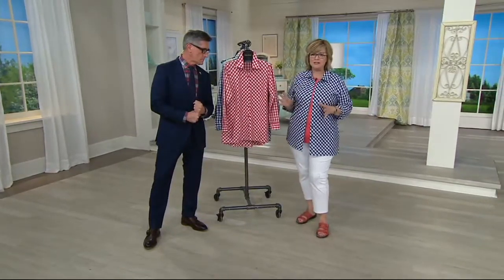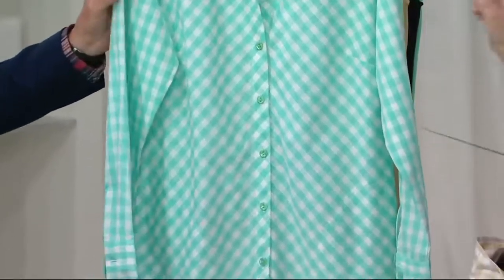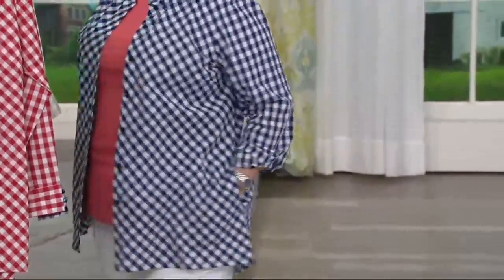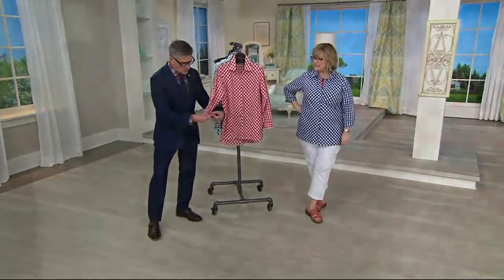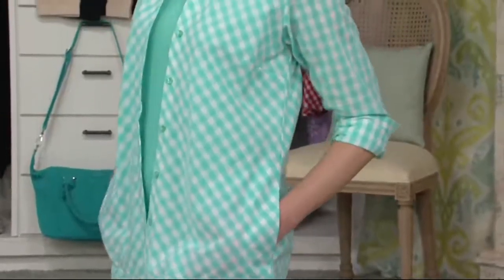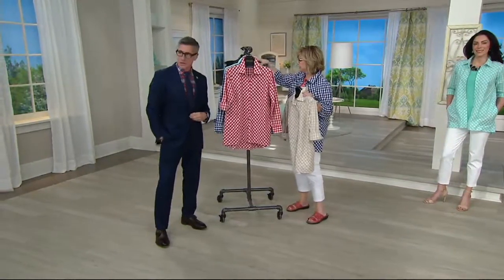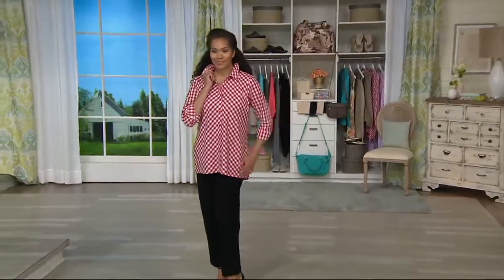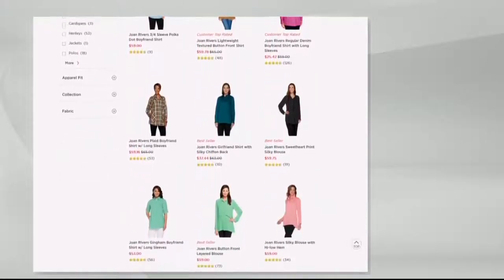Joan Rivers Gingham Boyfriend Shirt with Hi-Low Hem on QVC